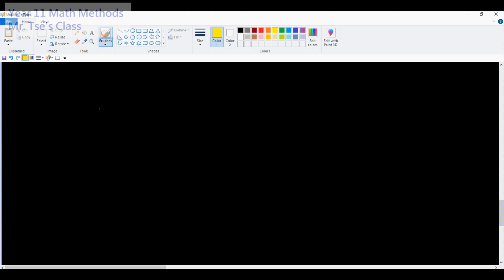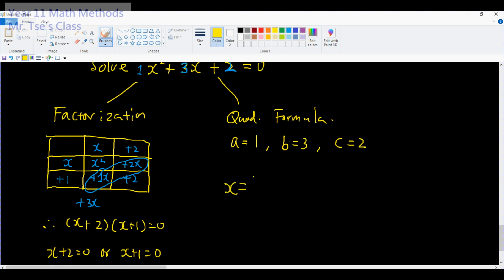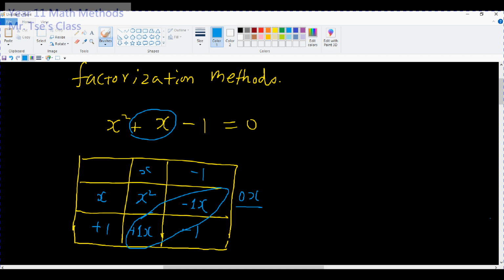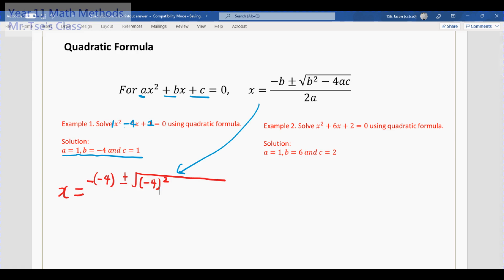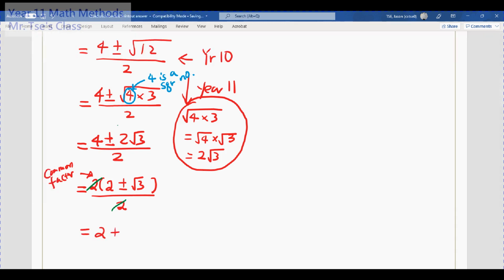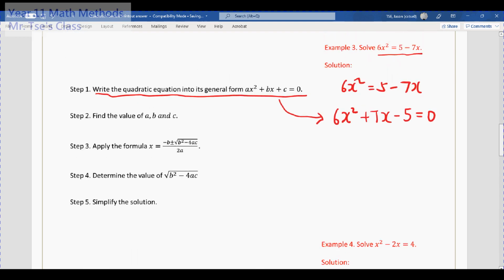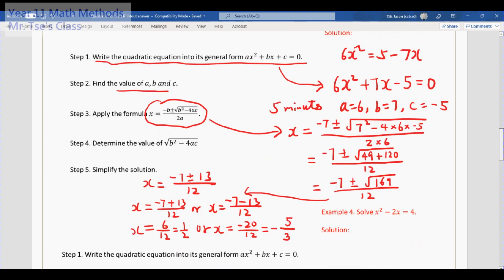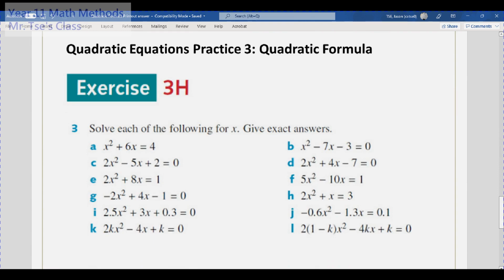2022 Yr 11 Methods 3